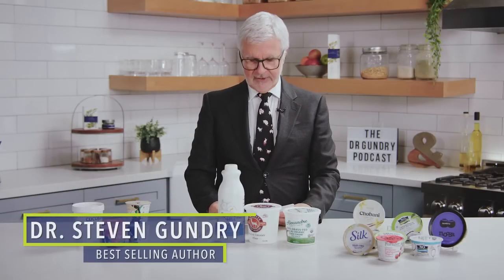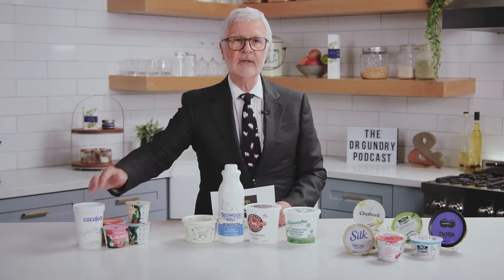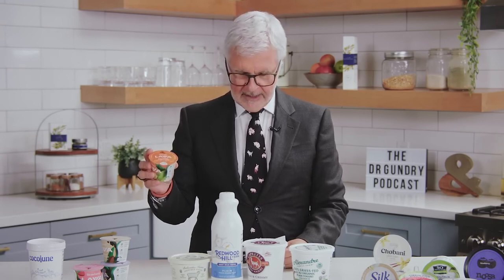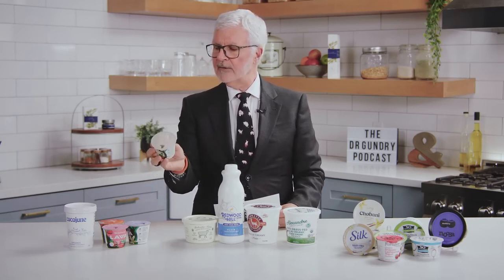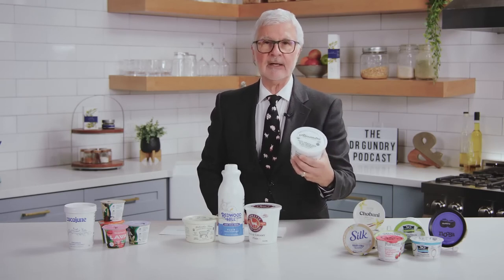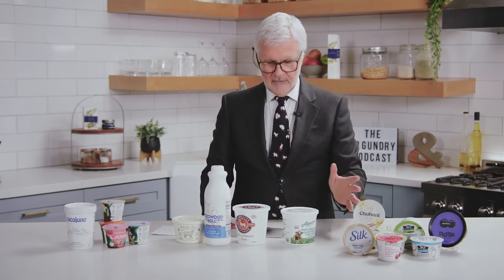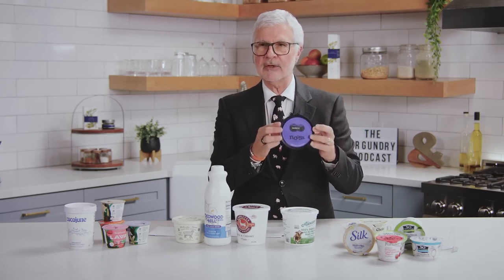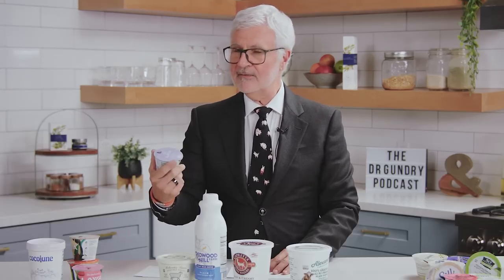The 3 Healthiest Yogurts You Need To START EATING Dr Steven Gundry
What are Healthy Yogurt options? Did you know that many mainstream yogurts found in your grocery store contain more sugar content than a bowl of ice cream? As for probiotic yogurts, many of those beneficial probiotics are usually not alive by the time they hit the shelves. So what yogurts CAN you eat? Find out in this episode as Dr. Gundry shares which yogurts you can say yes to!
In this episode, Dr. Gundry explores:

- The hidden sugar content in popular yogurts and why it's a health hazard.
- The unique benefits of coconut yogurt and why it’s a superior choice.
- An in-depth review of Lava Yogurt, and its rich probiotic content.
- The advantages of sheep and goat milk yogurts over regular cow's milk yogurts.
- Yogurts to absolutely avoid to keep your health in check.

Armed with this knowledge, you can now make informed decisions on which yogurts to include in your diet and which ones to steer clear of. Whether you are on a ketogenic diet, looking to improve your gut health, or just in search of healthier yogurt options, this episode is a treasure trove of valuable insights.